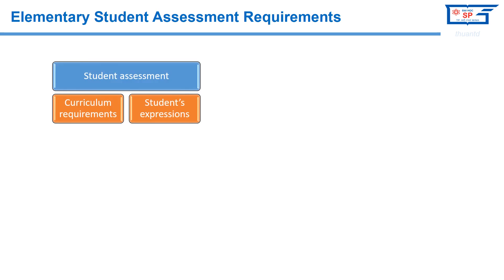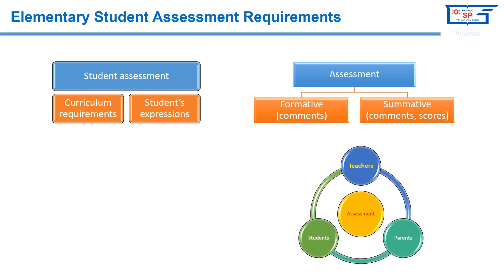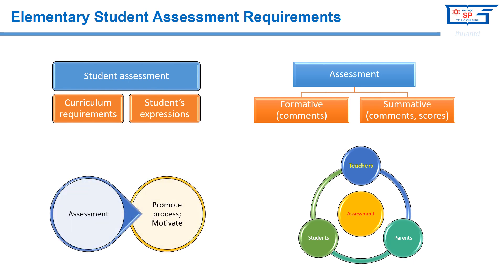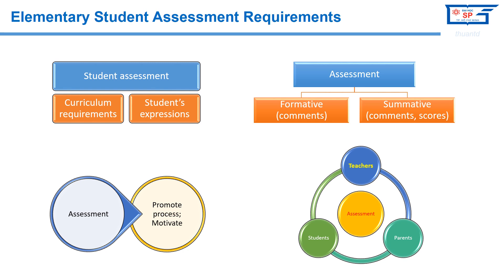PRIM1703E.8. Elementary Student Assessment Requirements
Elementary Student Assessment Requirements